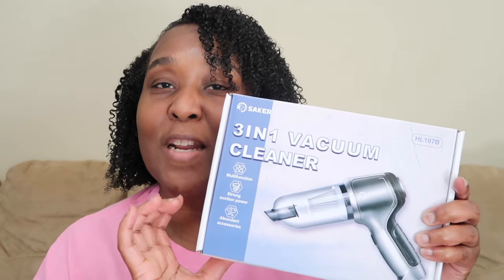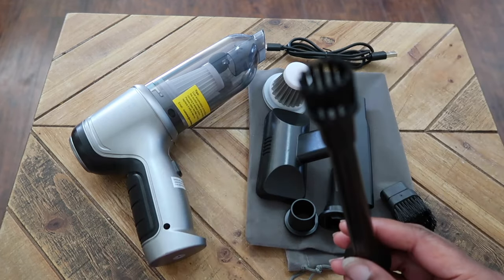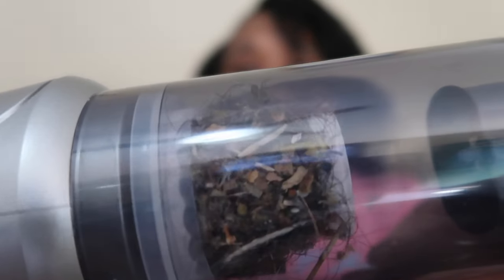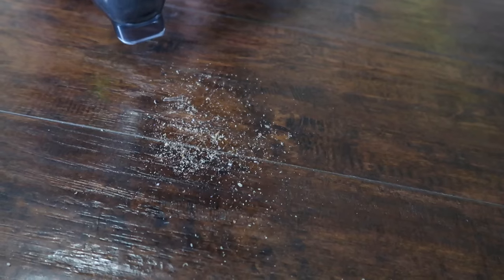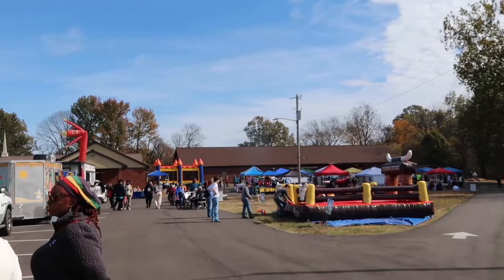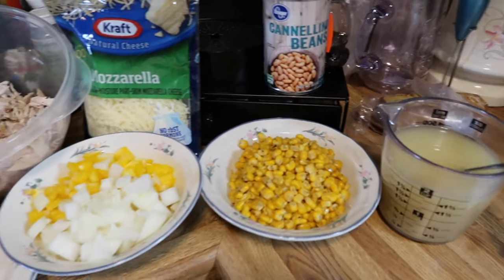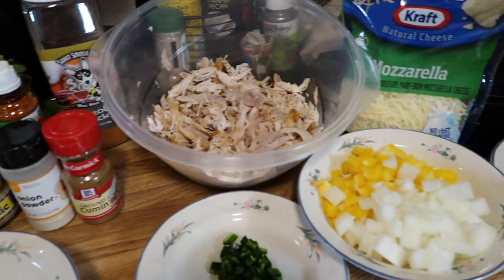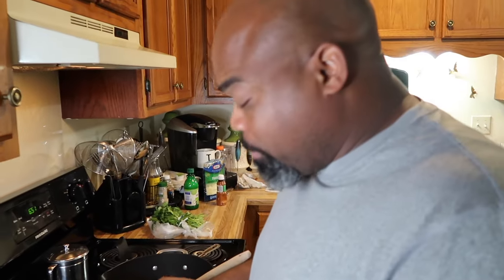Day In The Life | Unboxing & Review | Fall Festival | Cook with Me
Hello KN Family! I hope you enjoyed this video!

Saker Mini Vacuum: